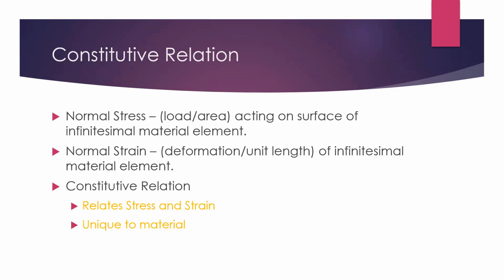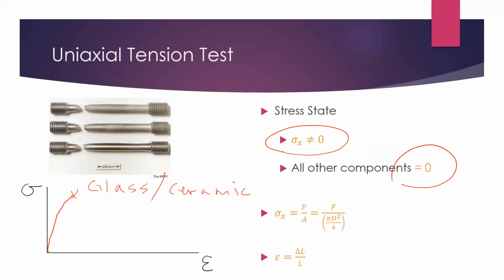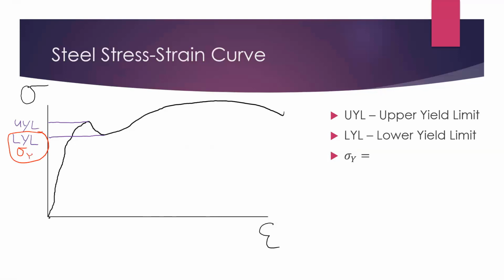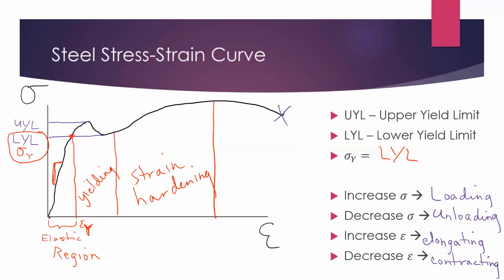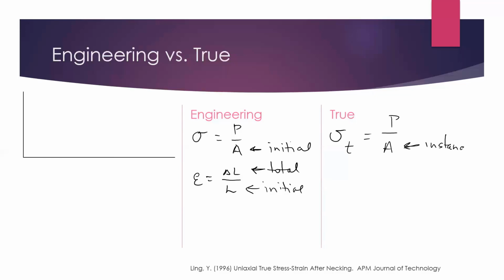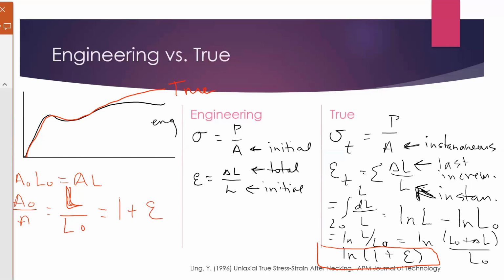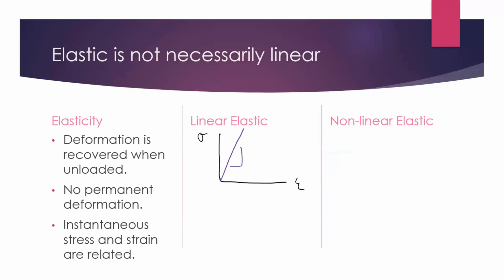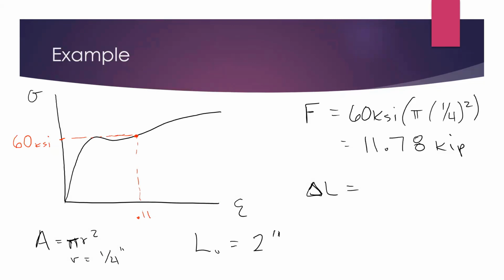CE 121. Material Relations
This video explores the details of the stress-strain relationship.